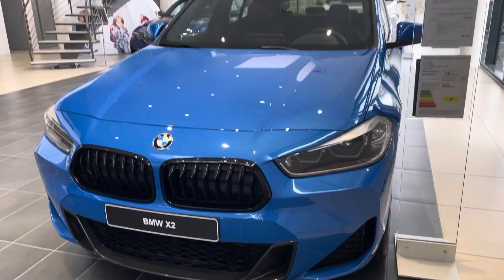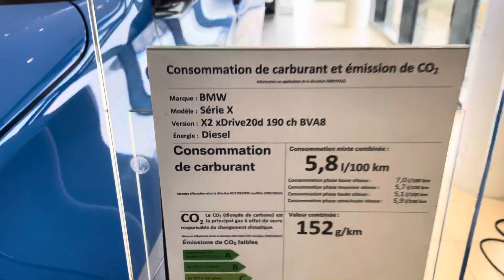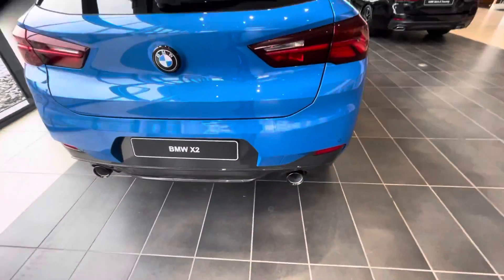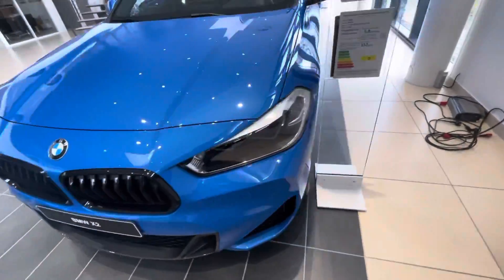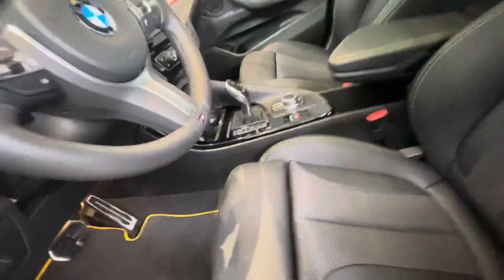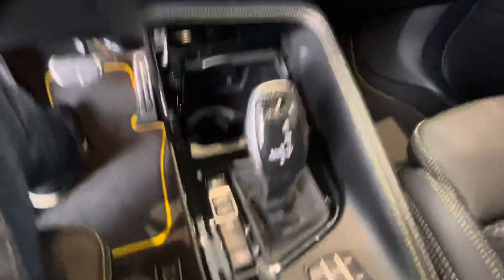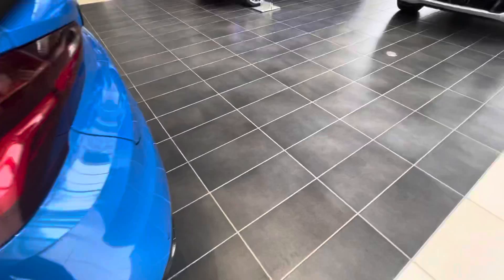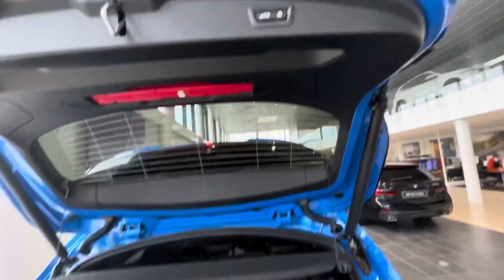BMW X2, 2021 model